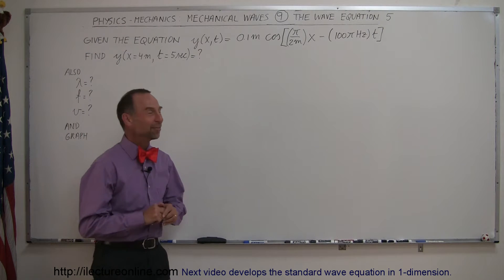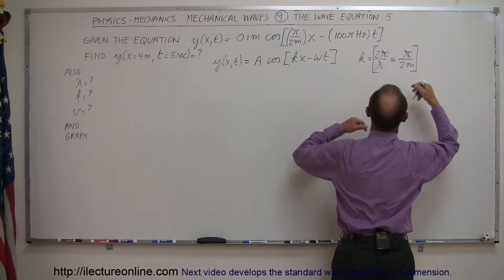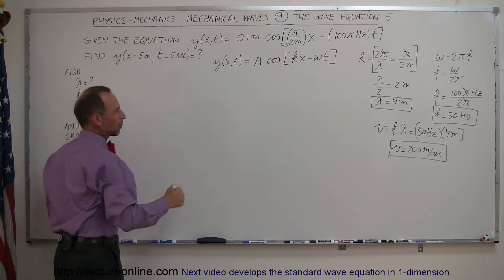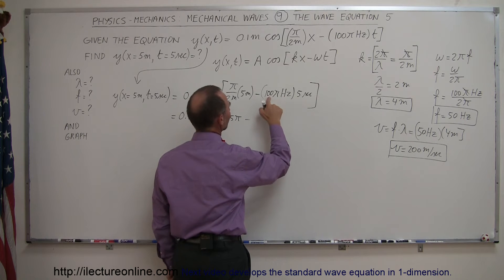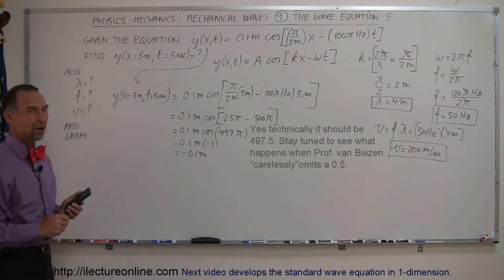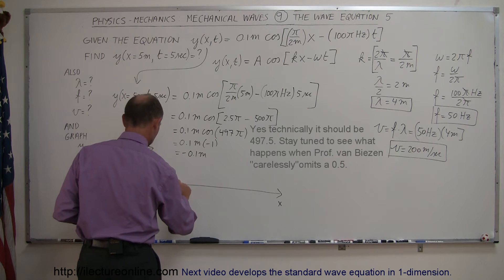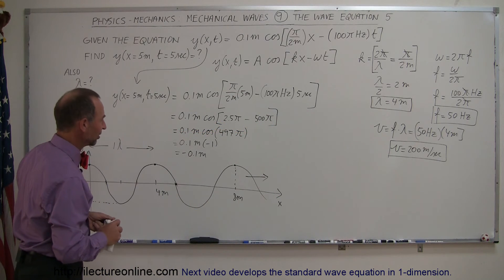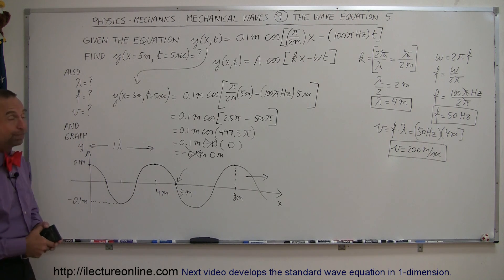Physics 19 Mechanical Waves (9 of 21) The Wave Equation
In this video I will show you how to calculate y, f, v, and lambda =? of a wave equation, given x=5m, t=5sec.